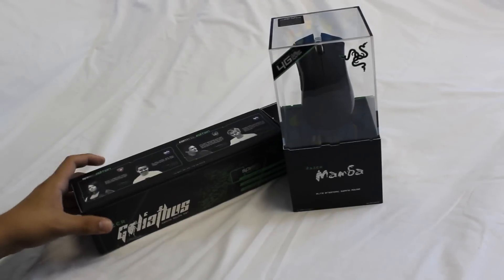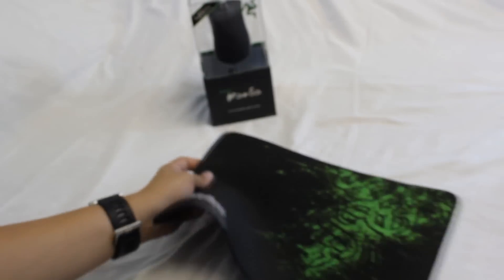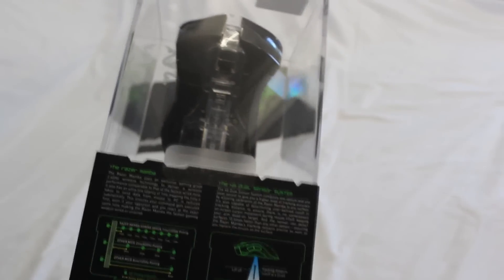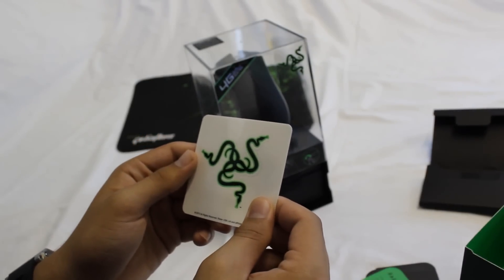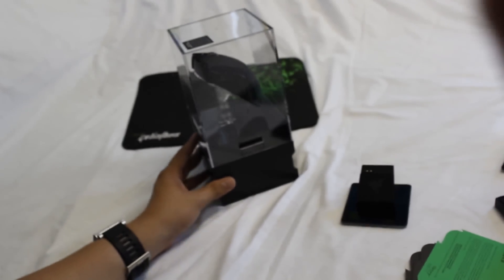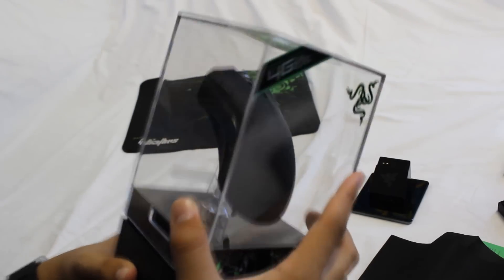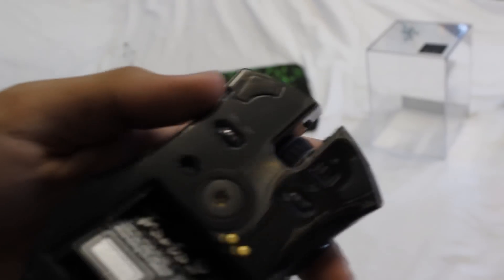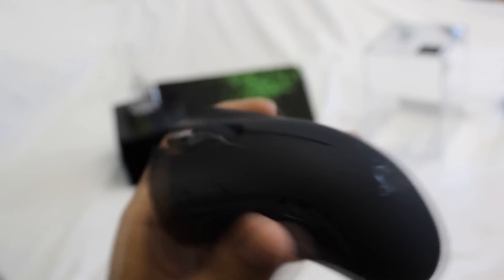Razer Mamba 2012 & Goliathus Unboxing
This is a quick unboxing of the Razer mamba 2012 edition and the razer goliathus